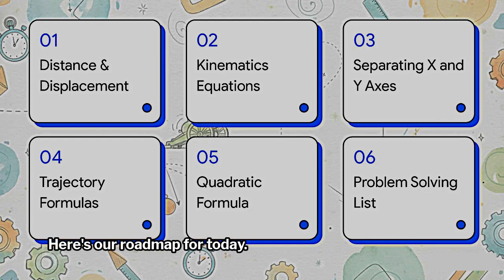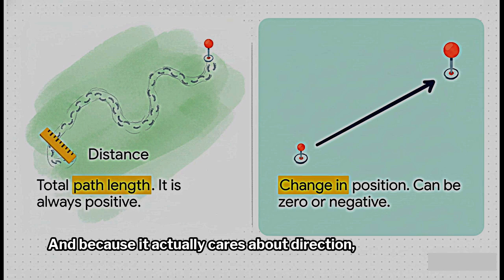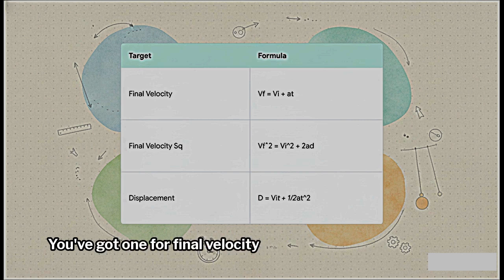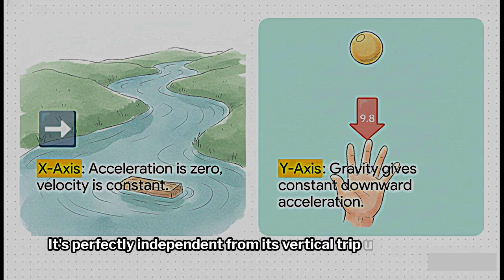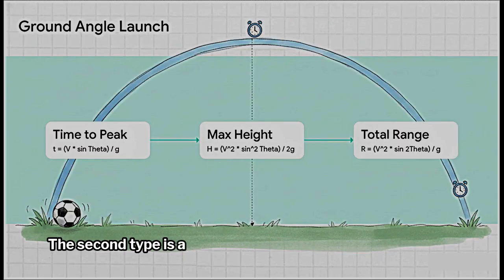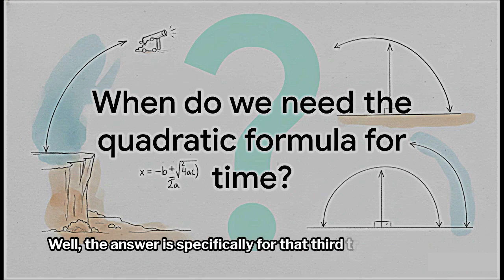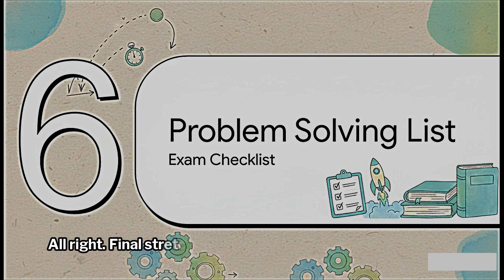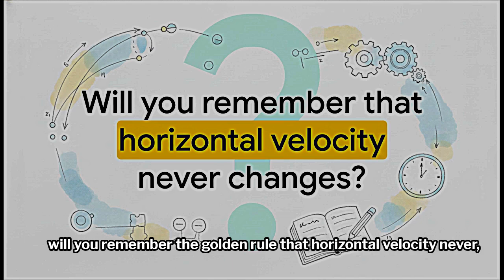Grade 11 Physics - Motion in a straight line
AI generated video explaining the physics topics